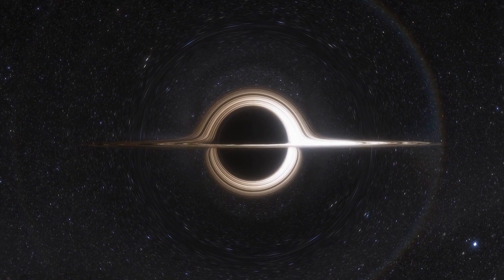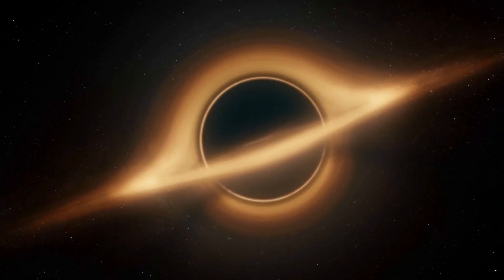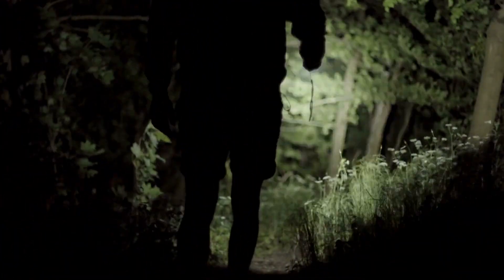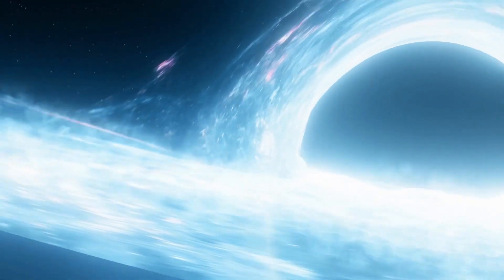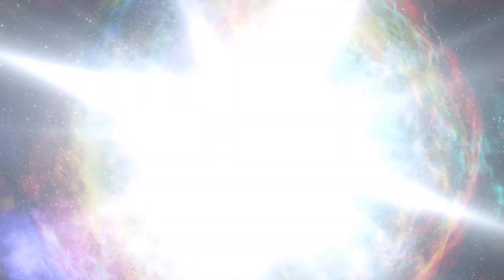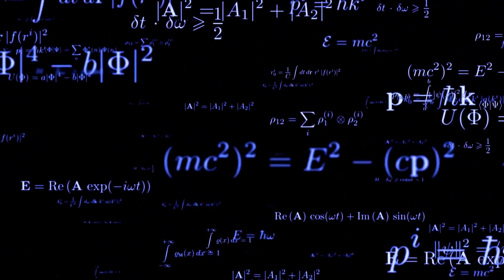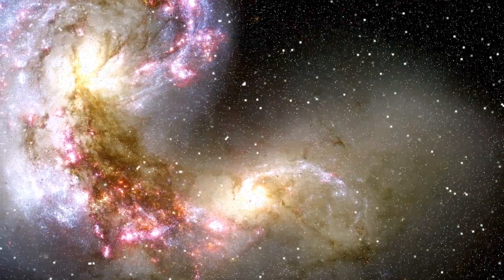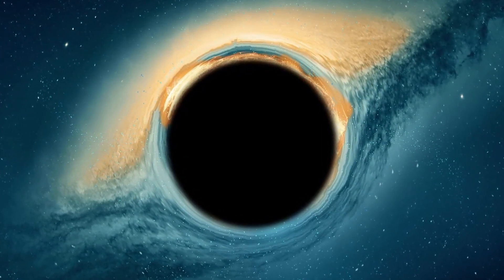James Webb Telescope Just Announced First Ever, Real Image of the Interior of a Black Hole